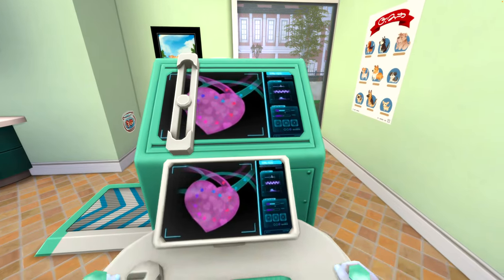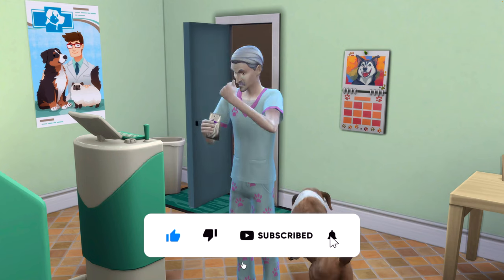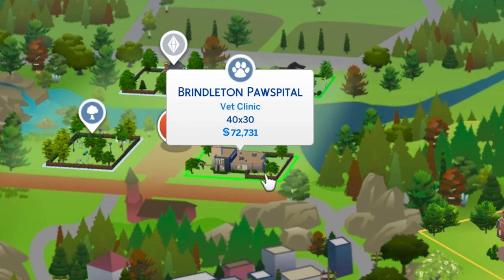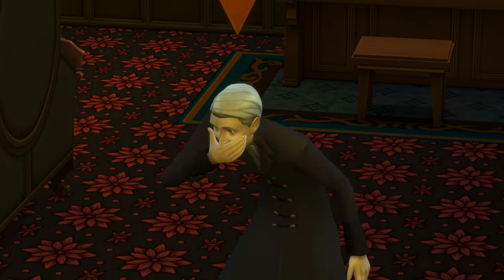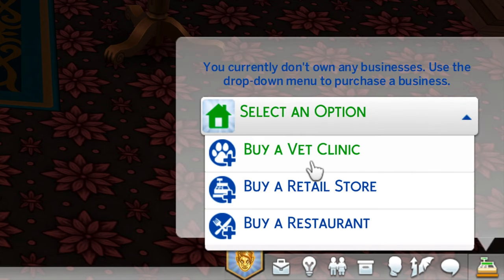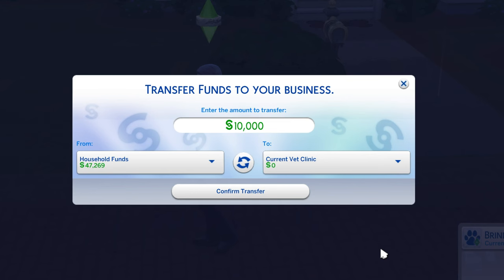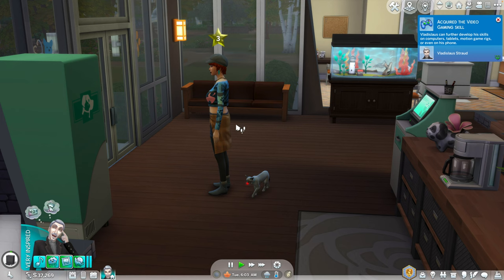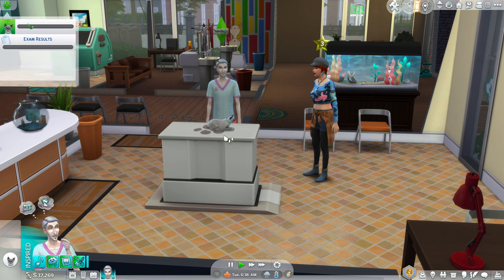How to extract Pets Plasma Packs for Vampires | The Sims 4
Vampires can extract pets blood when they become a vet.

GAME PACKS USED
Cats & Dogs

MY COMPUTER
Mac 2019 i5 Retina 4k 8Gb

COMPUTER OF MY DREAMS

Cool Mouse Pad
Sims Stickers

Happy Simming!
Dag Dag!

Follow Me in the Sims Gallery
SimsHiddenGems